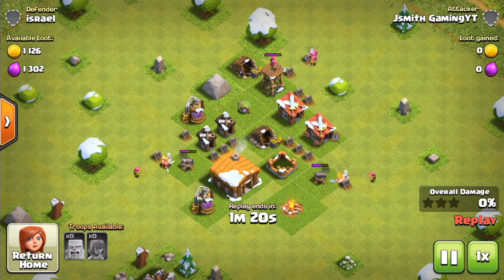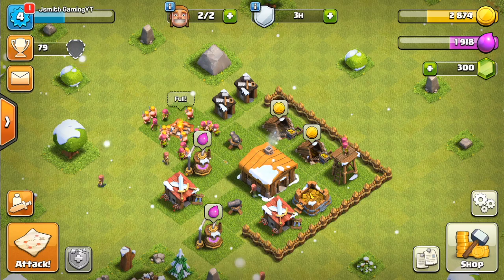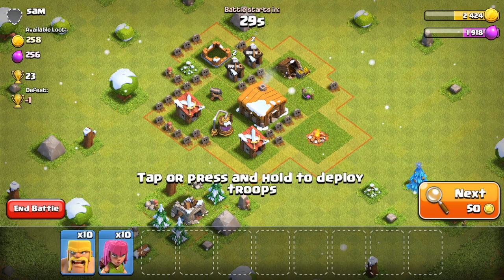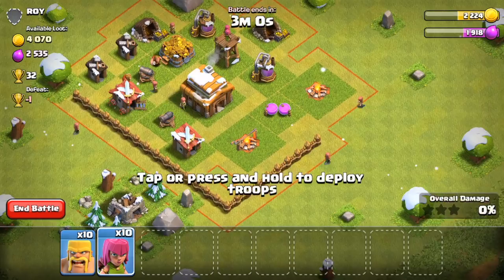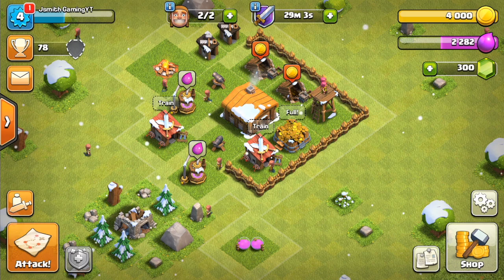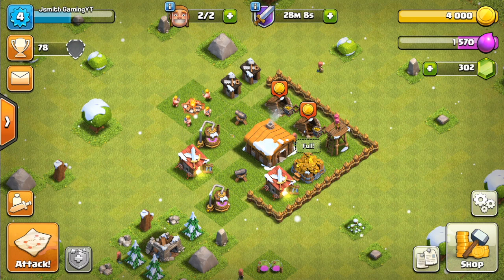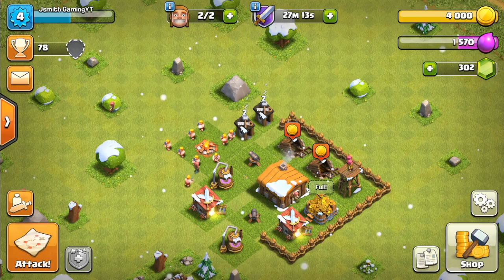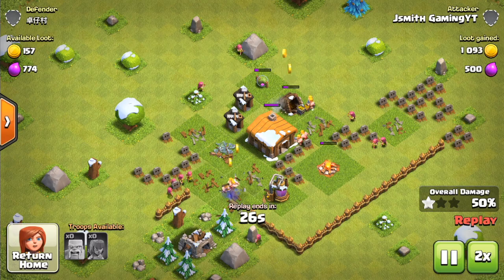Attack Strategy town hall 2 | Beginners guide | Clash of Clans Lets Play #1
In todays video we discuss a TON of beginner tips and attack strategies so you can be successful at town hall 2. One of the best attack strategy at town hall 2 is barch. I teach how to use barch and various town hall 2 base defense tips. This is my first episode in my clash of clans lets play, I hope you enjoy my th2 video. ~ Jsmith Gaming

| Twitch Stream Reaction | Live Town Hall 9 War Attacks"